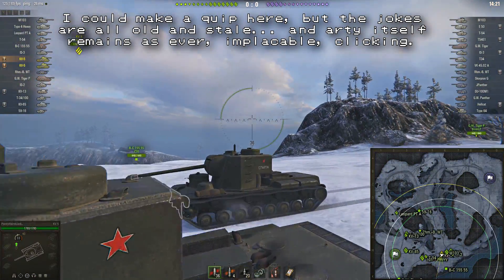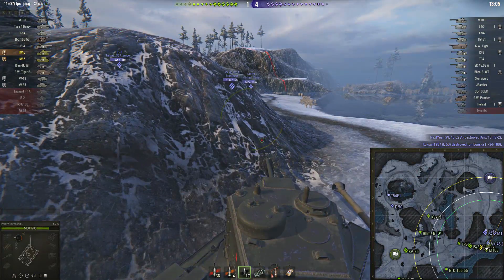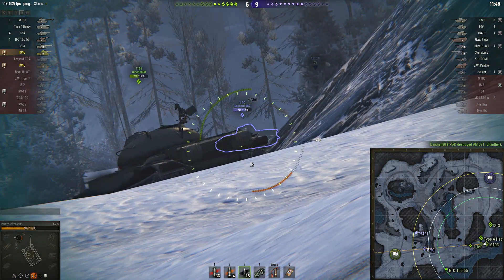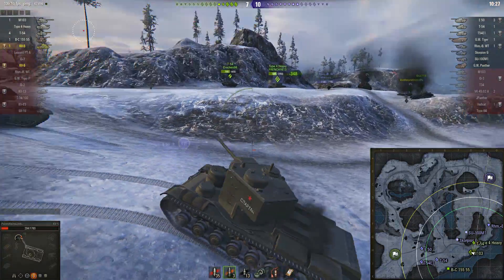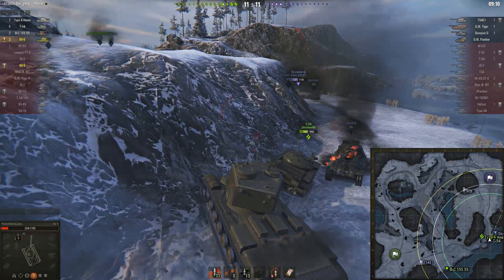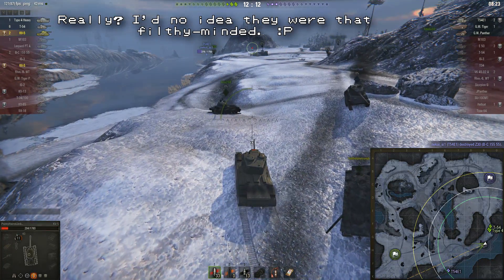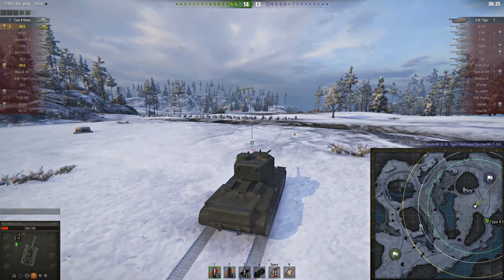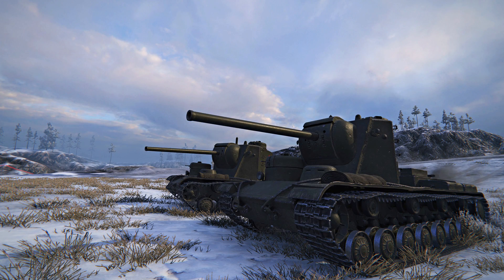KV-5 / Arctic / "Many radiomen died that day"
Looking at some of these shots, the hand of Stalin truly was with me in this one...